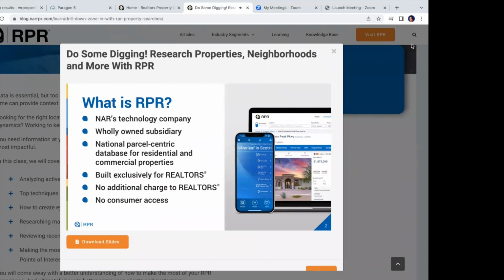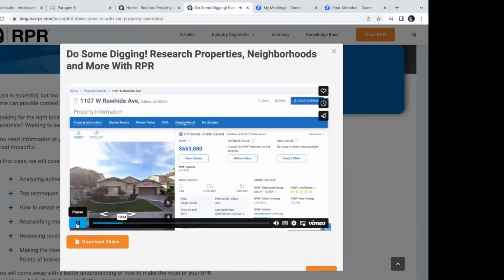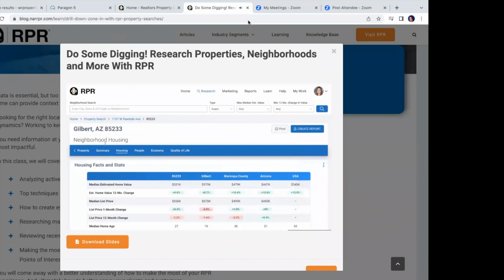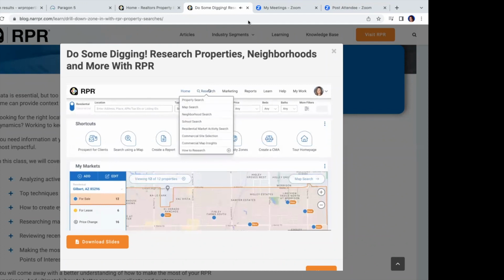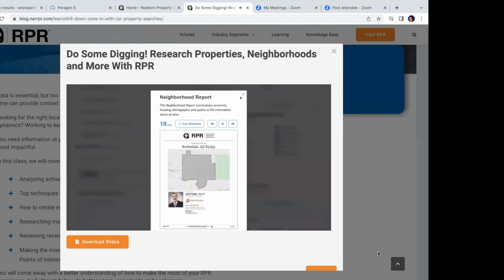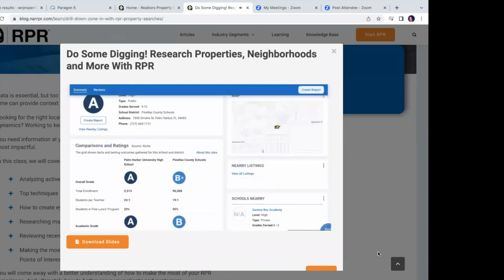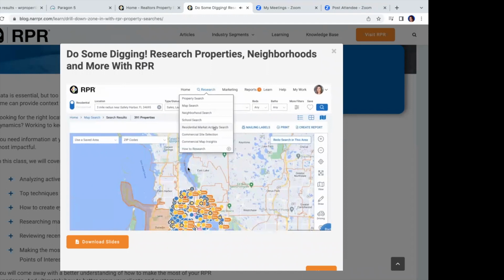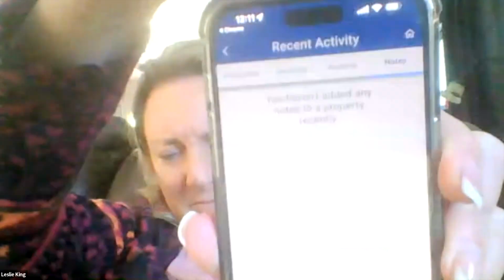CMA's Monica's Way (RPR)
Last month we got CMA's (Comparative Market Analysis) Wesley's Way, and this month we get CMA's Monica's Way using RPR (Realtor's Property Resource)!